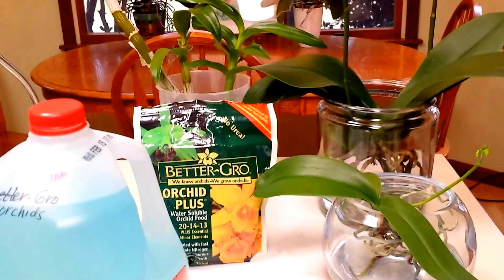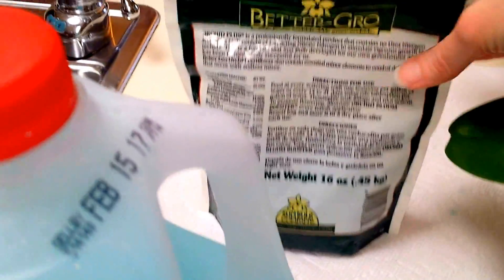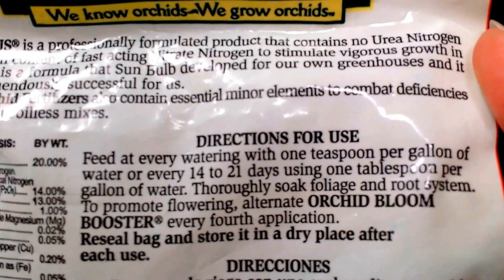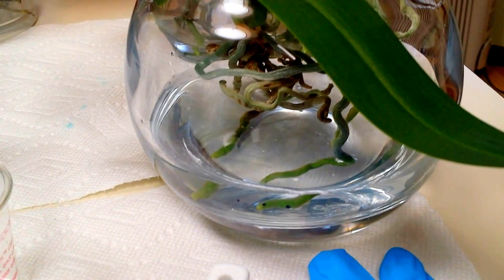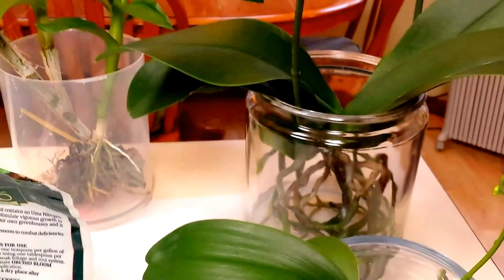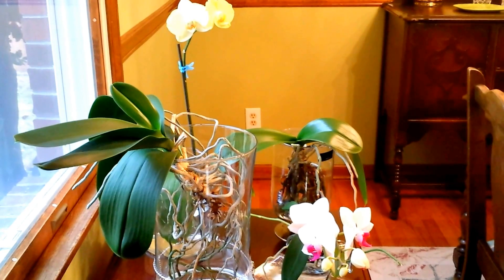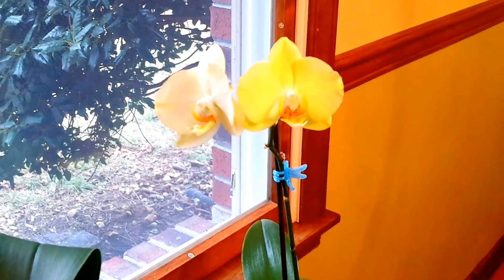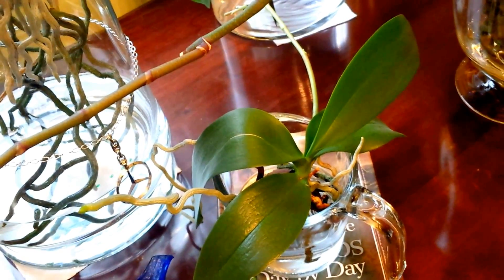Fertilizing tips for orchids in full water culture.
A note to my viewers:  If you have found this video helpful, I have an updated fertilizing video entitled, "More fertilizing tips and results from my water culture and moss orchids", publish date Aug, 24, 2017.